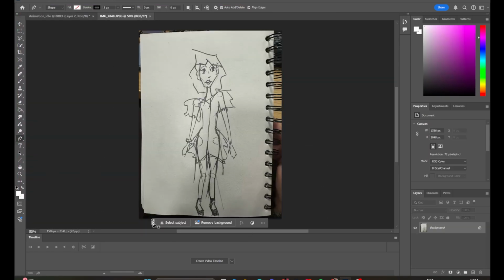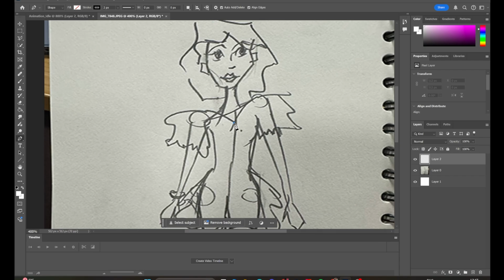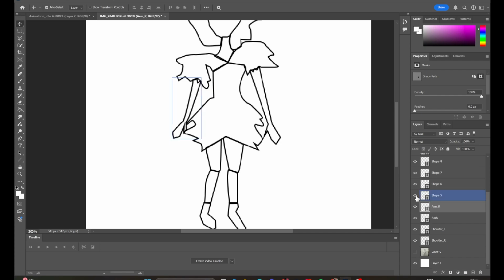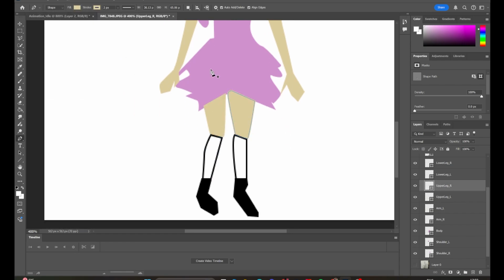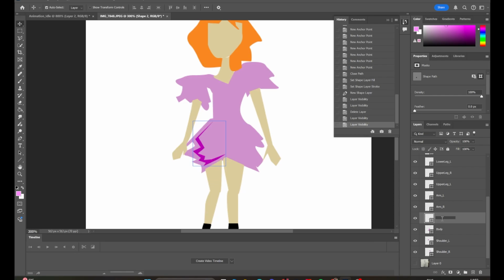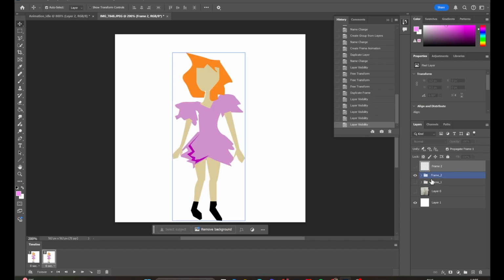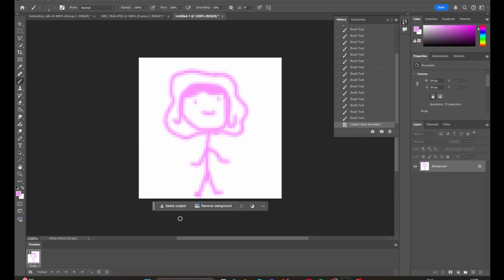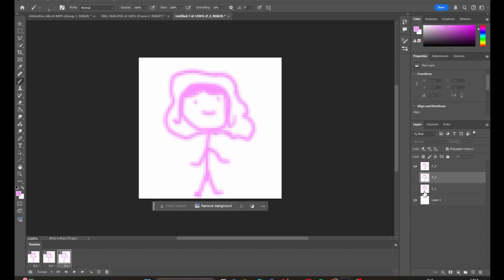Photoshop Pen Tool + Animation